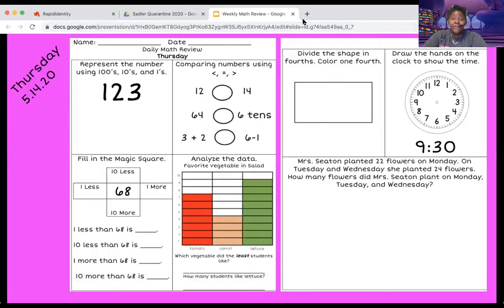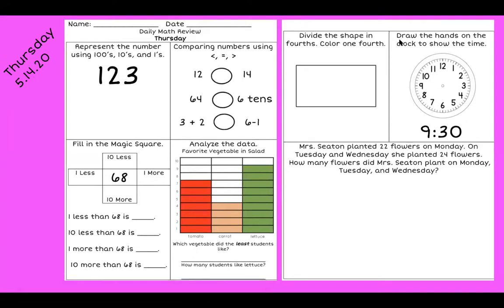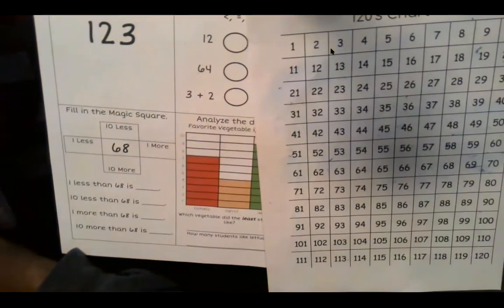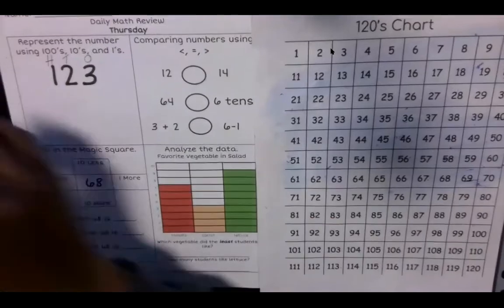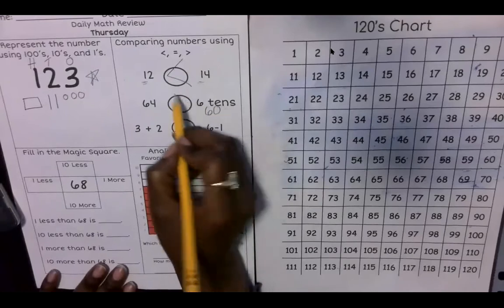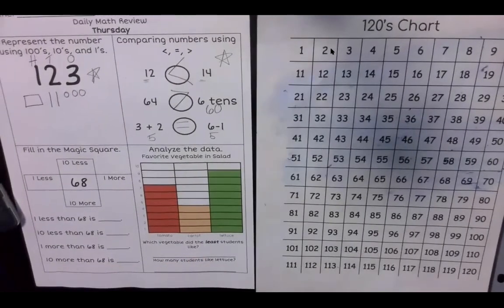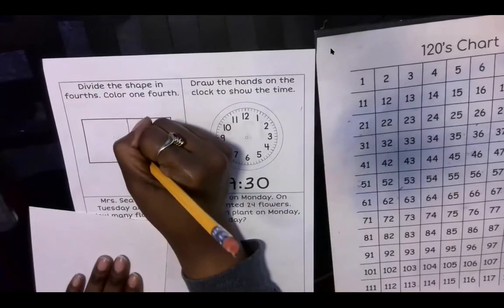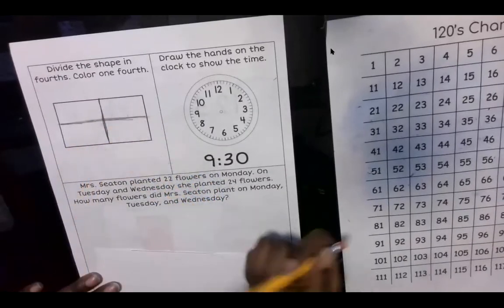Thursday Math WMR Day 3 5.14.20